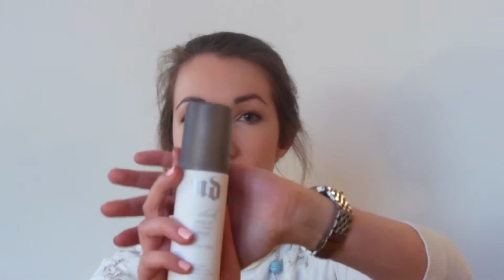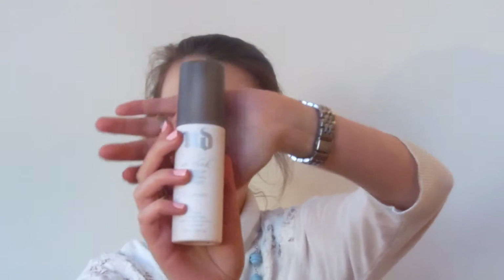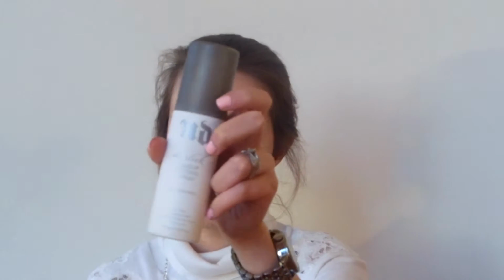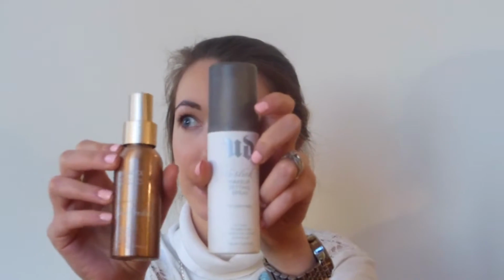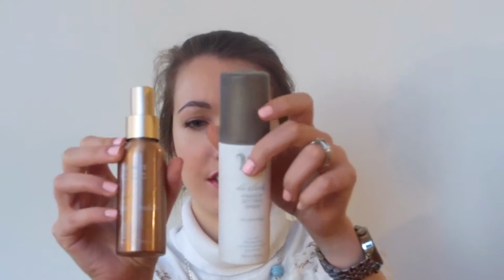Jane Iredale Hydration Spray Vs Urban Decay Makeup Setting Spray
Let me know if you like this type kind of video by commenting down below or liking it.

Urban Decay De-Slick Makeup Setting Spray

On my cheeks: Pretty Naked II by 100 Percent Pure
Concealer: 100% Pure Long Wear Concealer
On my lips: Honeybee Gardens Lipgloss Glam I Am
Brows: Jane Iredale Brow Pencil
Eyeliner: Honeybee Gardens Belgian Chocolate
Shirt: Kohls